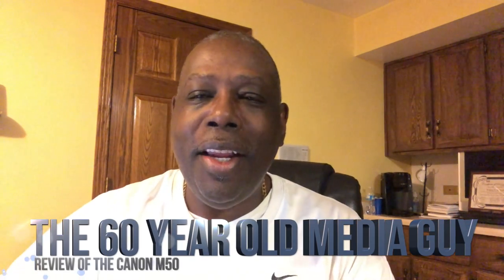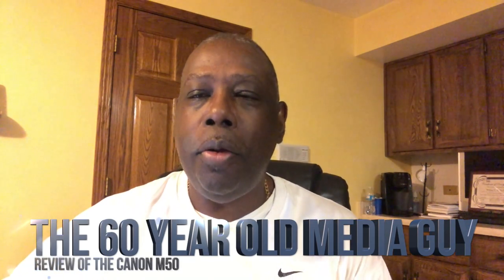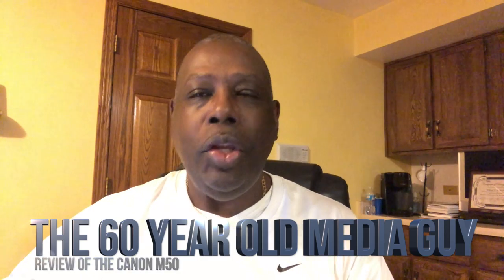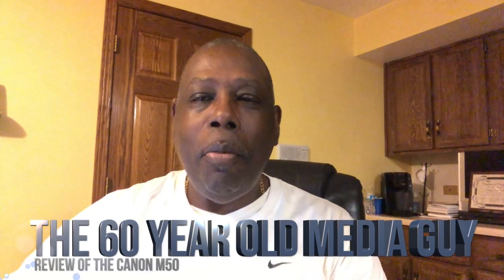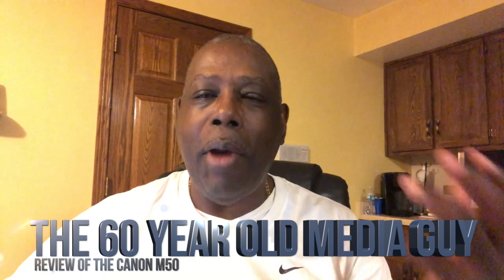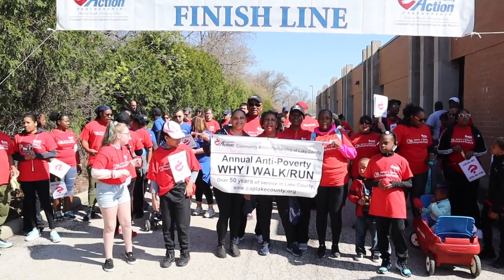Canon M50My Favorite all purpose camera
This video is about Canon M50 a user friendly camera that gets the job done and is easy to use. I just turned 60 and I refuse to be technically challenged.😊